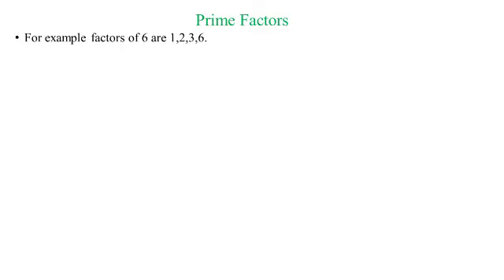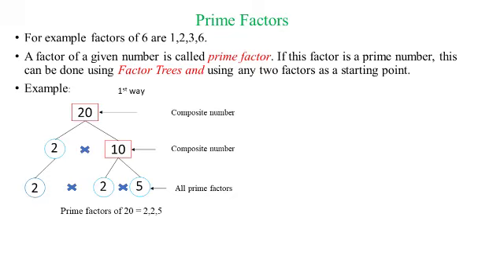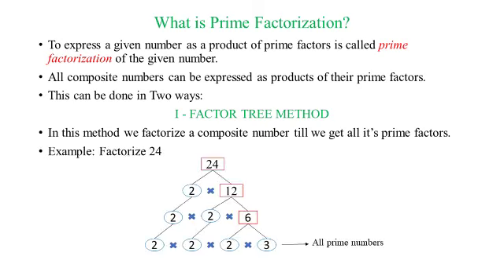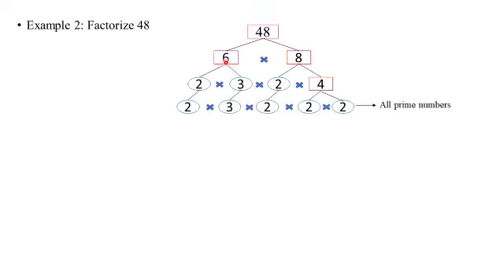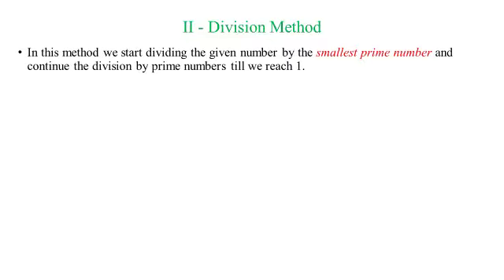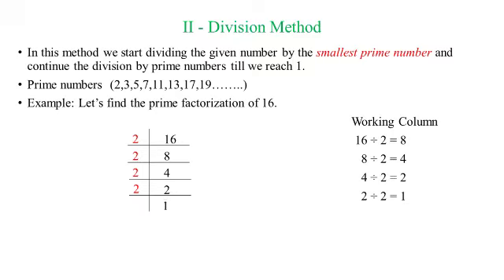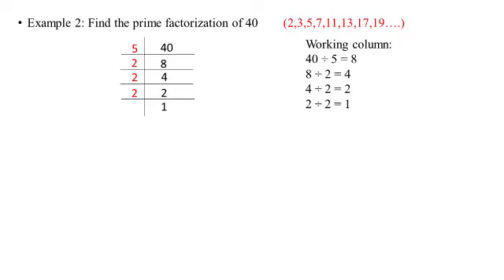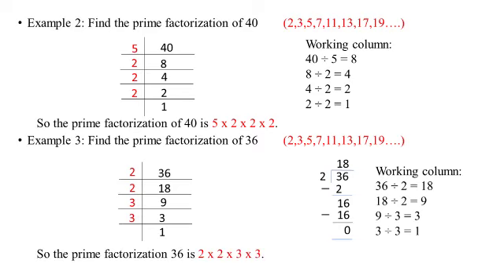Mathematics grade 5 Factors Part 3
Mathematics grade 5. Unit 4 - Factors Part 3. Teacher teach in online class. Thank you teacher 😊. Iisjeddah 🇸🇦